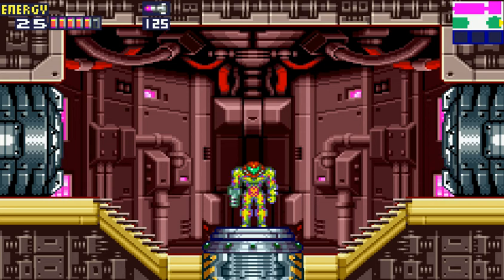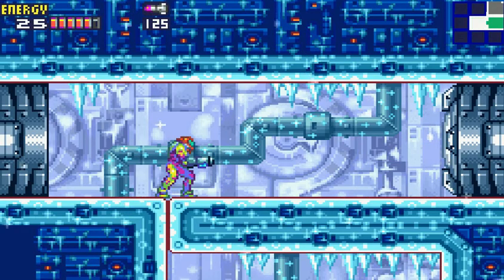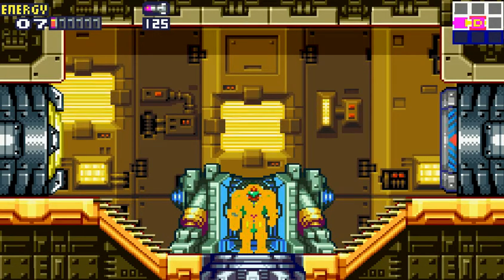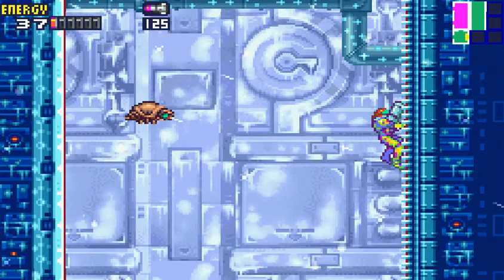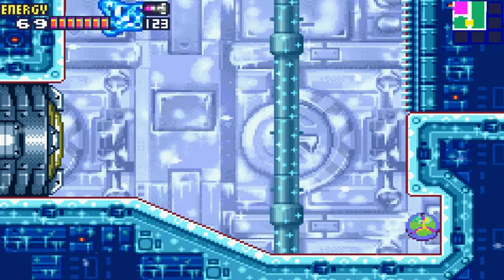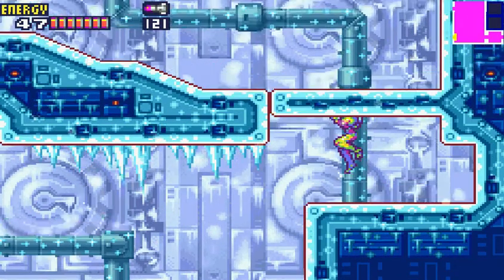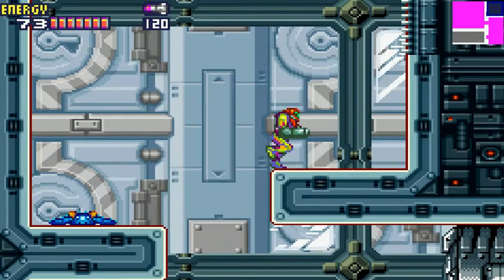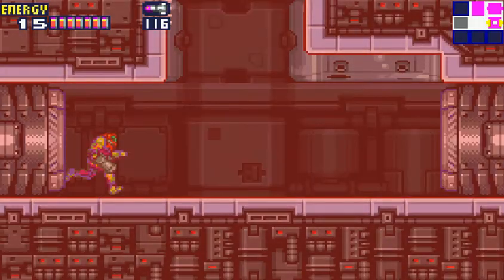lets play metroid fusion part 14